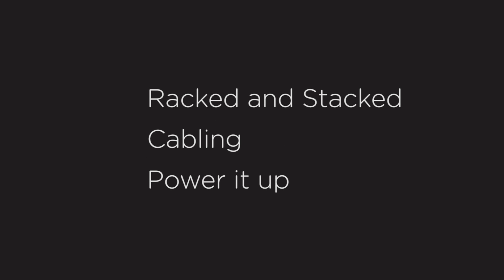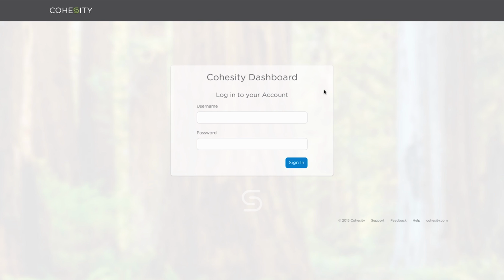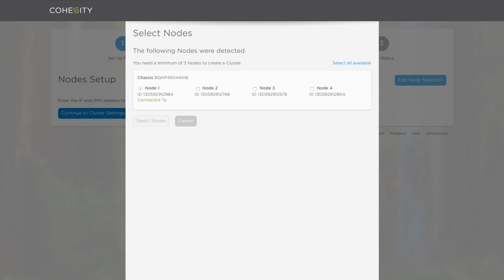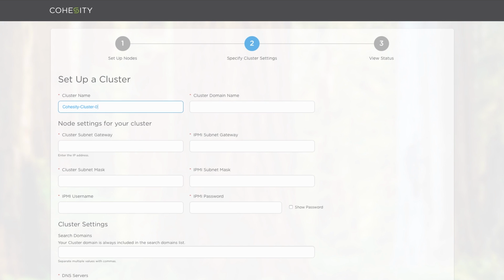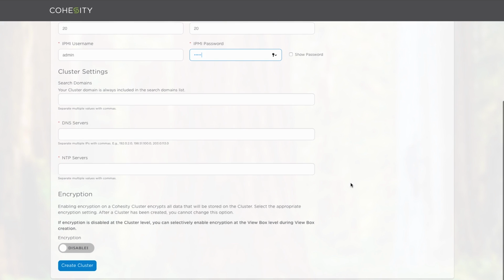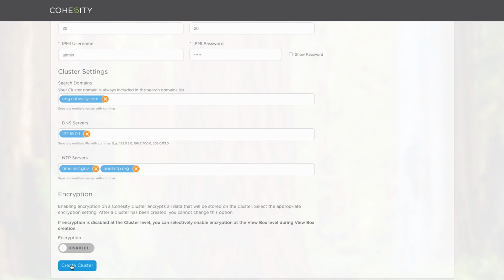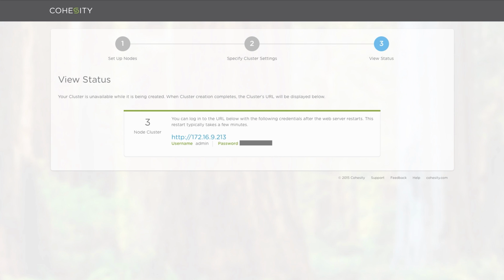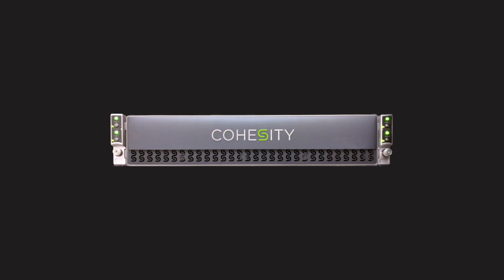Cohesity | Setting Up a Cohesity Cluster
In this video, we walk you through the simple process of initializing a new Cohesity cluster.

Twitter | Facebook | Instagram -- @Cohesity

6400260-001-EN